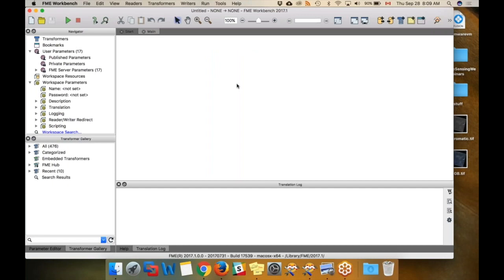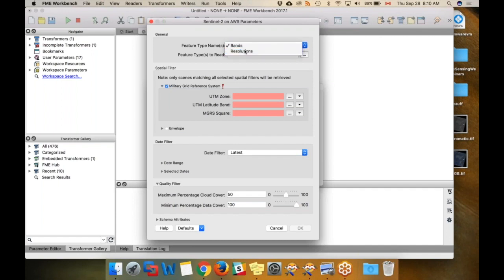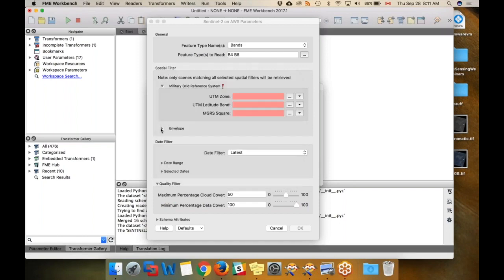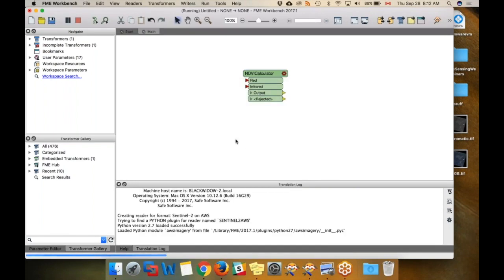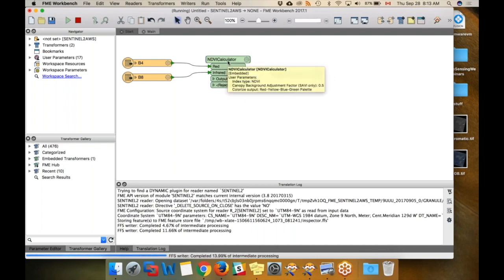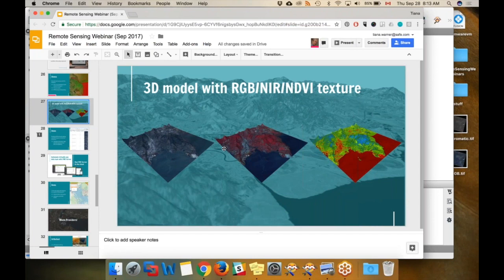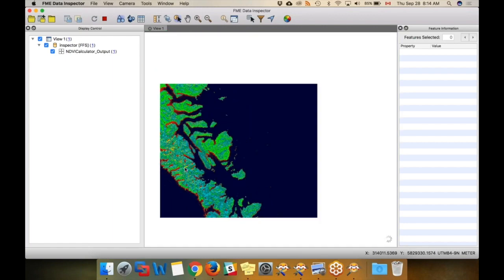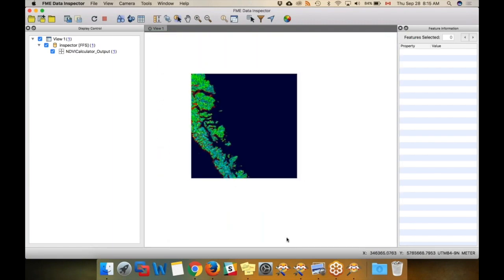How to Create an NDVI image from Remote Sensing data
How to get an NDVI image using FME's NDVICalculator transformer. This demo gets Sentinel-2 satellite imagery from AWS and uses the red and infrared spectral bands. NDVI, or "normalized difference vegetation index", is a calculation used to determine the health of plants in a landscape. This transformer performs an NDVI (or SAVI) calculation and applies a color ramp. Greener areas mean healthy vegetation, dark blue is ocean, and red areas mean small amounts of vegetation or water.

This demo is part of the "Back to FME School" webinar series. To watch the full webinar and to download the workspace seen